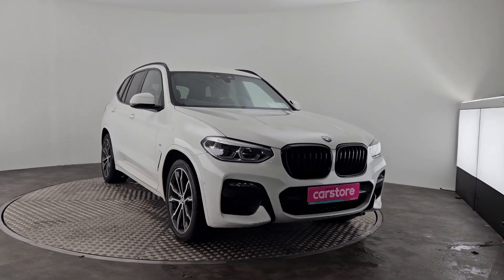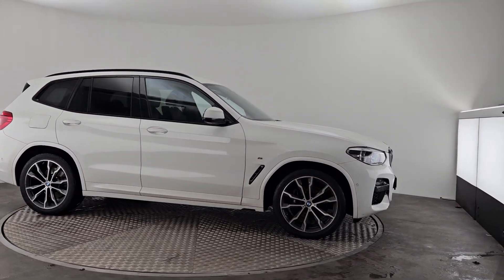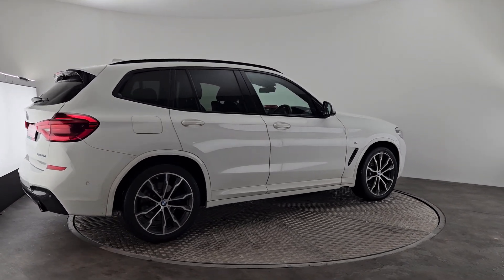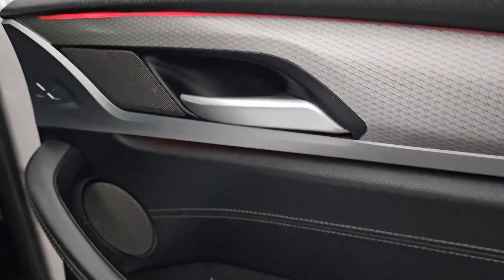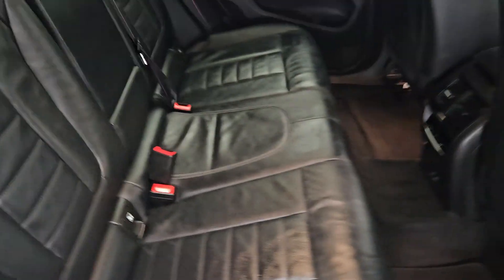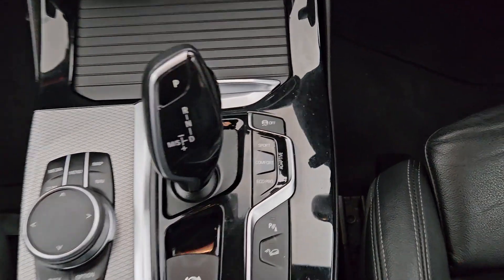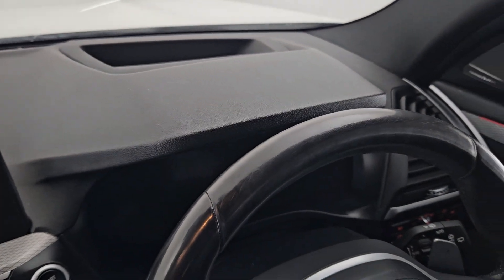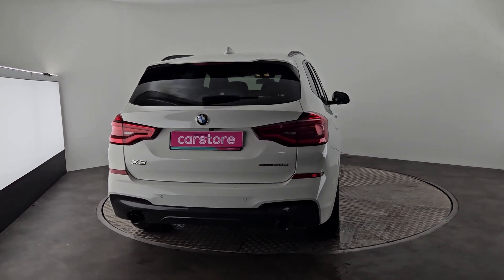2020 BMW X3 Xdrive20d X20D Msport MF 4DR Auto White